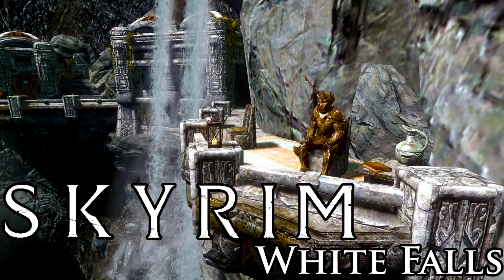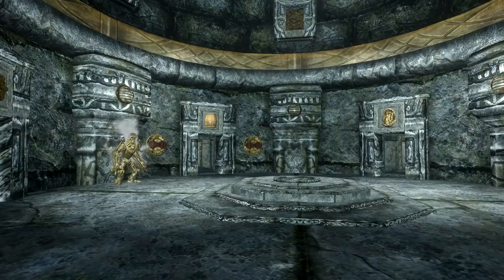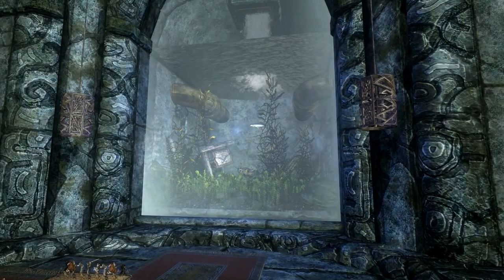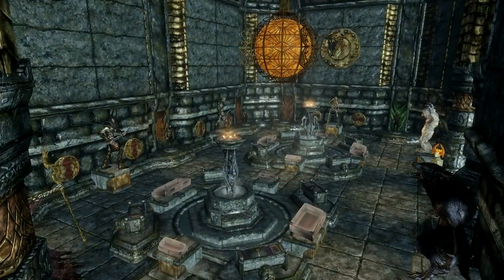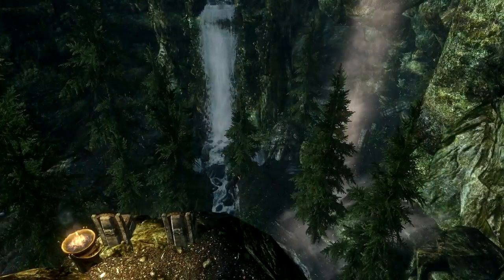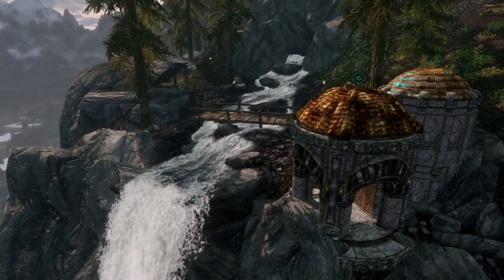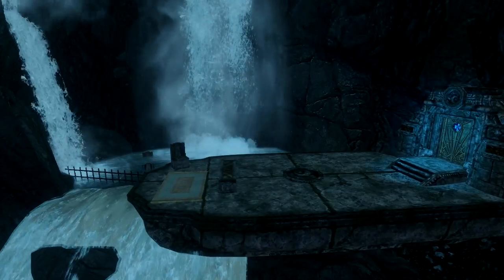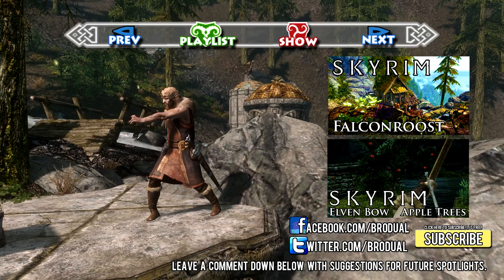Skyrim Mod Spotlight: White Falls